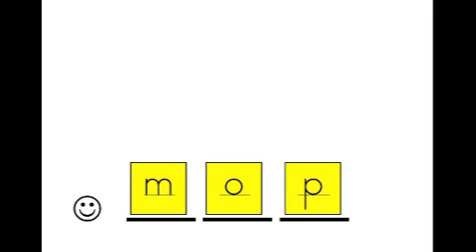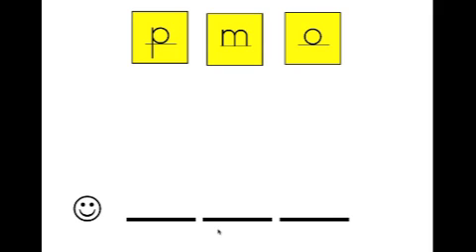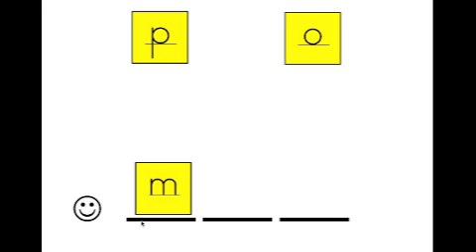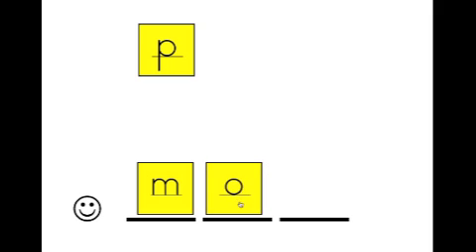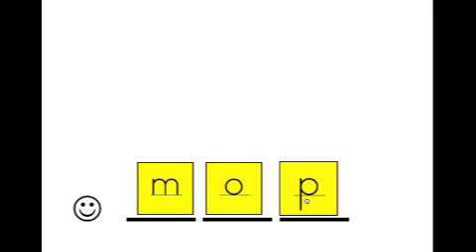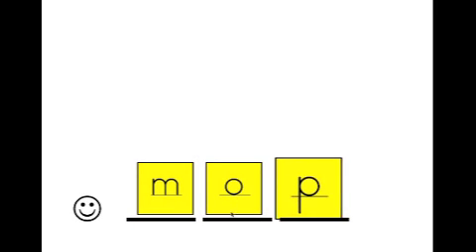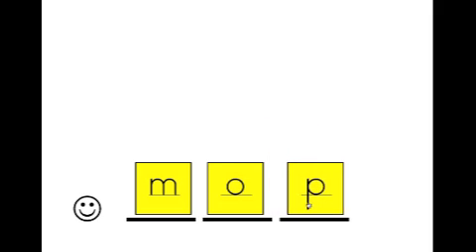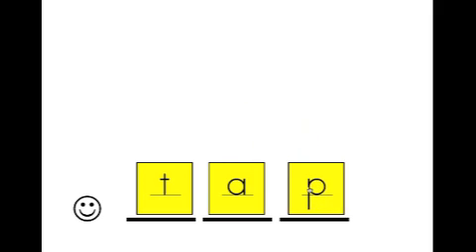Word Puzzle Demonstration 2015 Part 2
This video is the second in a 3-part series demonstrating how to conduct the Word Puzzle activity of Level A of the ABeCeDarian Readiing Program by Michael Bend, Ph. D.